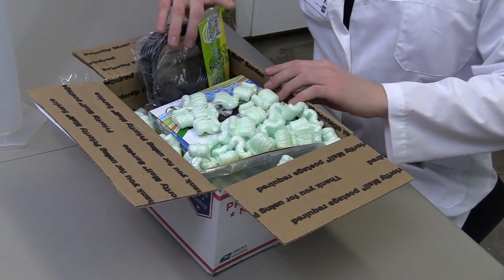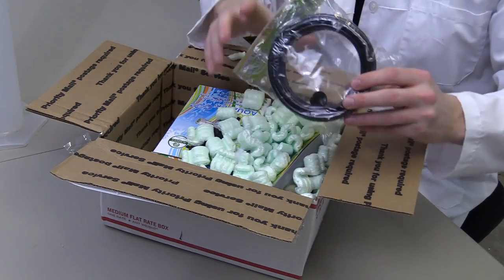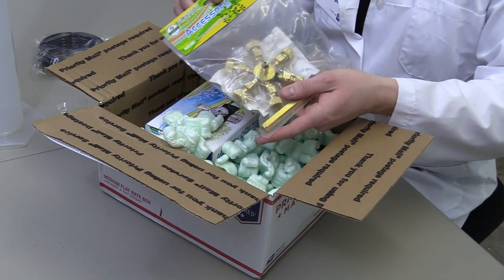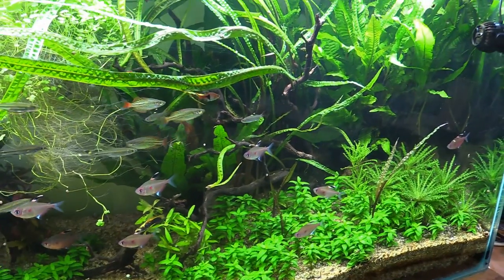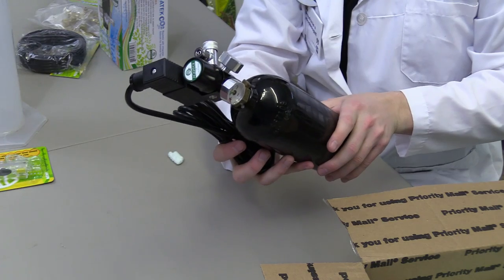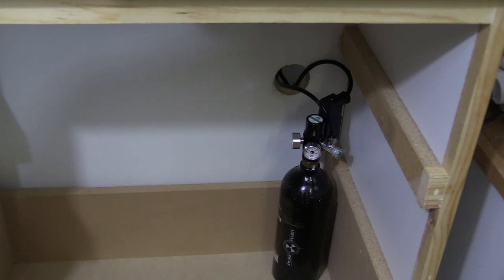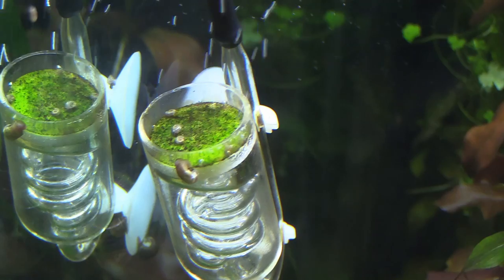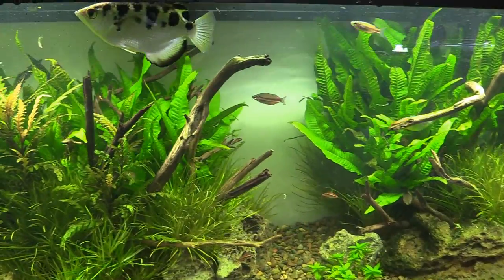DO YOU NEED THESE FOR YOUR PLANTED AQUARIUM?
Awesome CO2 Products Thanks To Aquatek:
Paintball CO2 Regulator
Paintball Tank
CO2 Diffuser
CO2-Proof Tubing

In This Video:
Today we do an unboxing from Aquatek that helps out my 20g dwarf cichlid build!